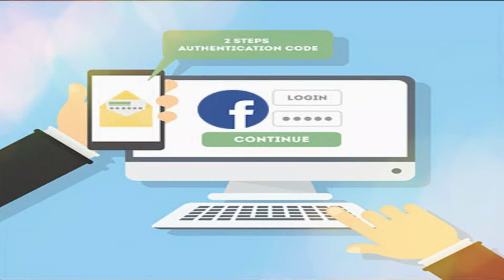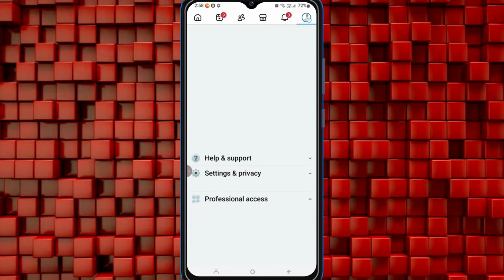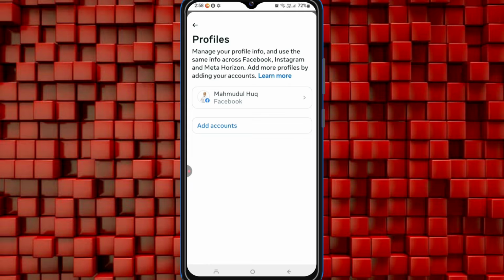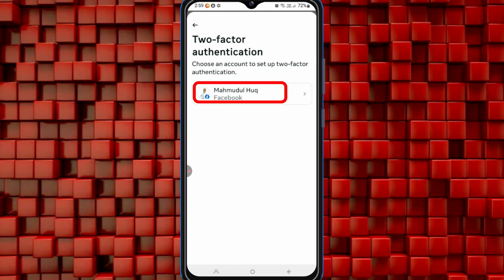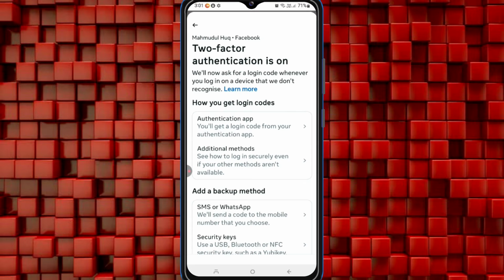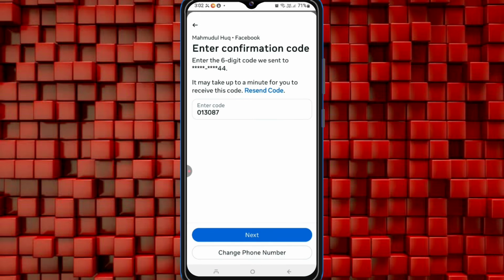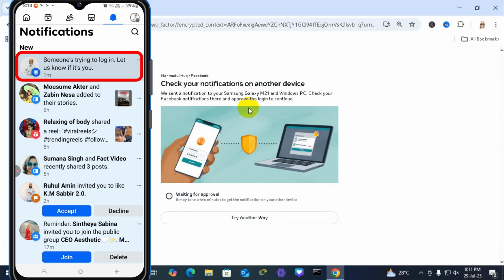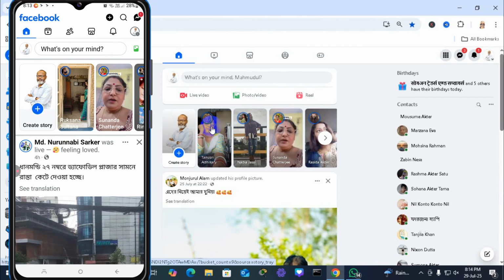How to Turn On Two Factor Authentication on Facebook Mobile (2025) | Full Guide for Phone Users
In this quick and clear tutorial, you’ll learn how to turn on Two Factor Authentication on Facebook mobile—perfect for Android and iPhone users in 2025. Protect your account from hackers with just a few taps!

We’ll show you exactly where to find the Security & Login settings in the Facebook app, how to choose between text message codes or an authenticator app, and how to make sure your login alerts are working properly. Everything is explained with real mobile screen recordings for easy understanding.

Whether you're in the USA, UK, India, or anywhere else, this video is designed for global users who use Facebook on their phone.

If you care about your privacy and online safety, don't skip this. Turn on Facebook 2FA now and keep your account secure at all times.